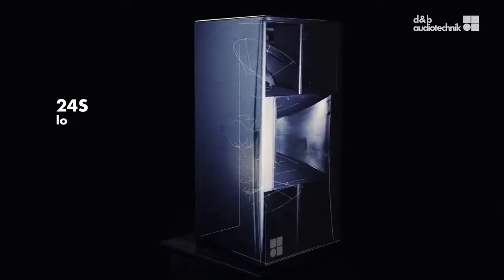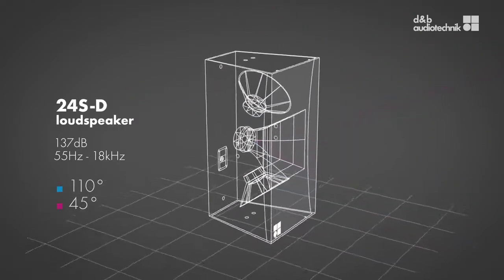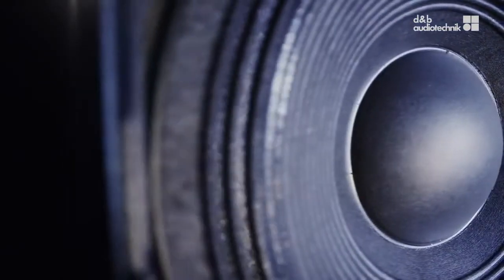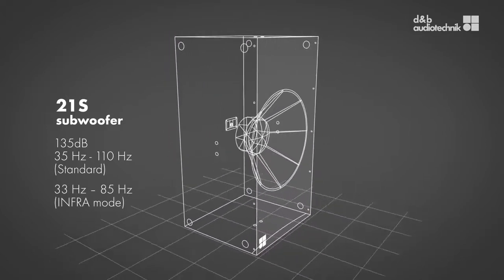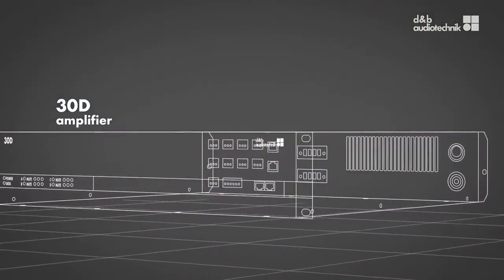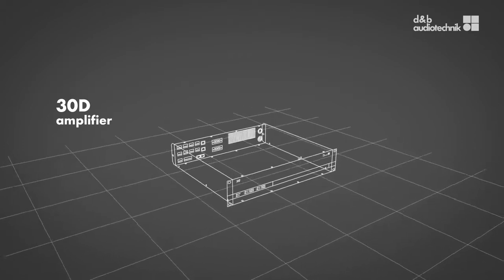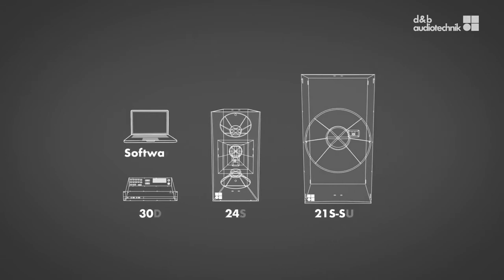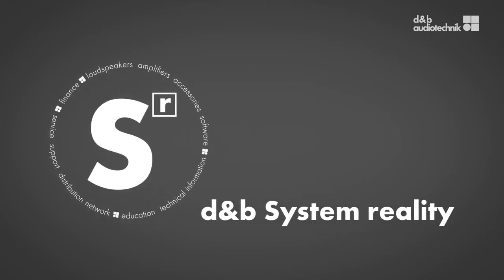d&b 24S, 24S-D y 21S-SUB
Hechos para colocarse y olvidarse de ellos: los nuevos 24S, 24S-D y 21S-SUB fueron diseñados para instalaciones permanentes. Los 24S y 24S-D cuentan con dos drivers de 12" en un arreglo dipolar. dando como resultado un controlimpresionante en la directividad hasta  los 500Hz y más allá. Esto significa que la energía no se dispersa en el campo reverberante, mejorando la inteligibilidad e incrementando la ganancia antes de la realimentación, ideal para lugares dónde la claridad en la voz es importante. Más allá, con el volumen del gabinete largo , estos altavoces producen un verdadero rendimiento full range, haciéndolos la solución perfecta.

Aplicaciones demandantes.

Para aplicaciones más demandantes, o para noches con bajos pesados en clubs  y presentaciones en vivo, el 21S-SUB es la elección, extendiendo la respuesta en frecuencia de este sistema de alto rendimiento hasta los 35 Hz, e incrementando el headroom en las frecuencias bajas. Con su driver de 21", el 21S-SUB se puede usar para complementar instalaciones con subwoofers gracias a su modo INFRA. En resumen: el 24S, 24S-D y el 21S-SUB redefinen las posibilidades de instalación con d&b; así que esto no es solo acerca de nuevos altavoces.